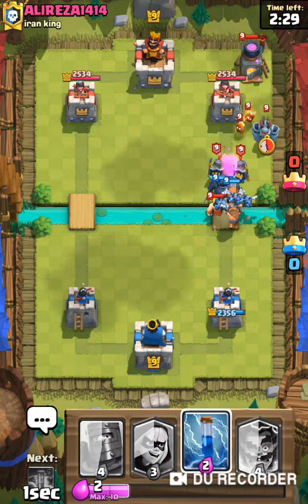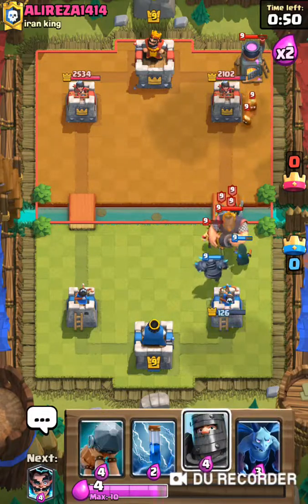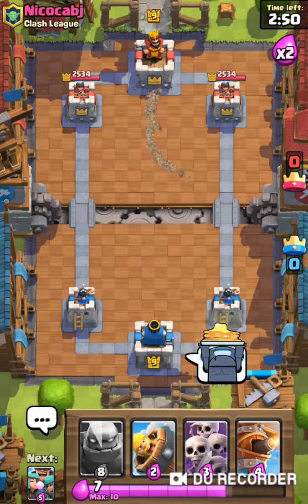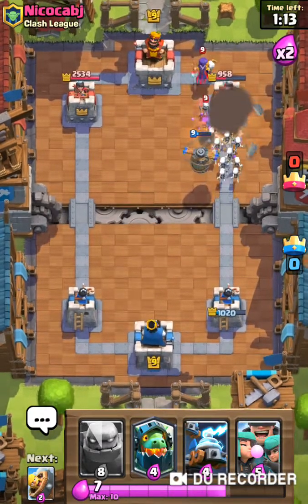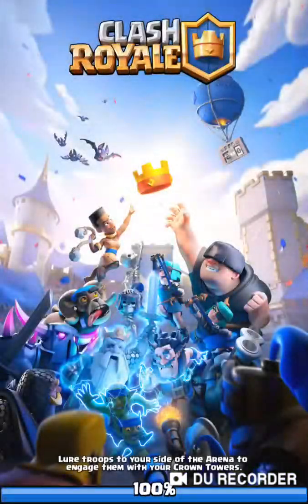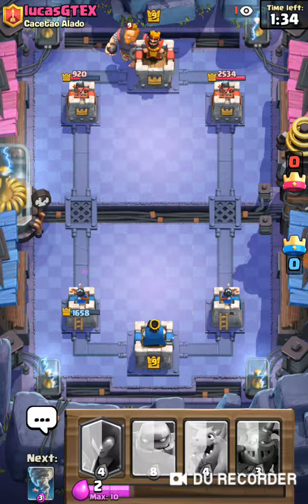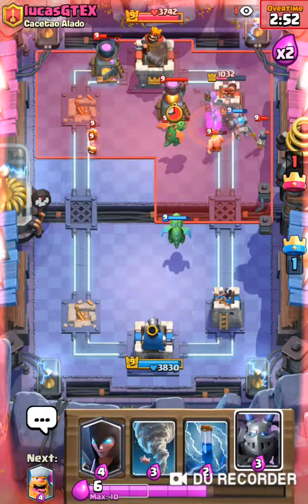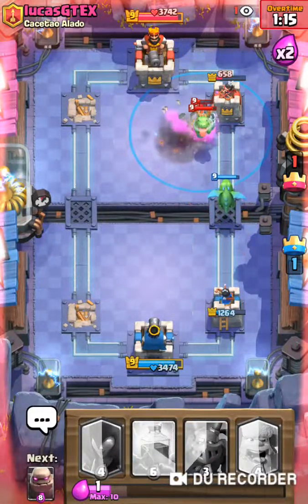Preparation day battles go down hill